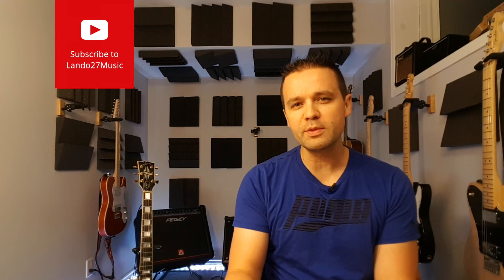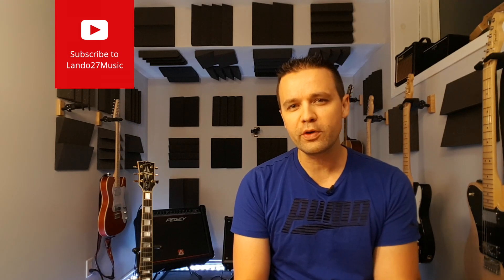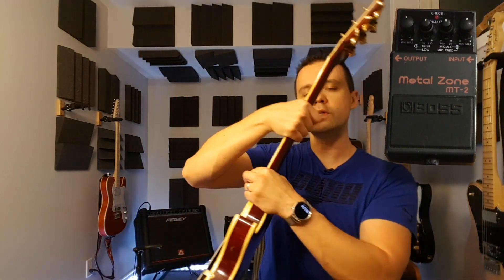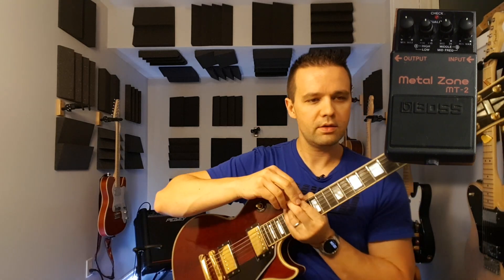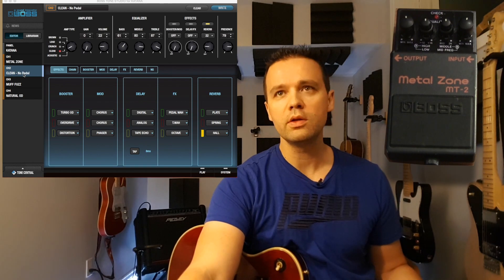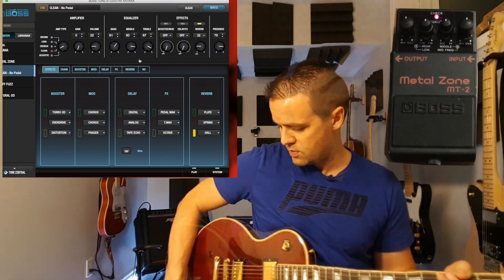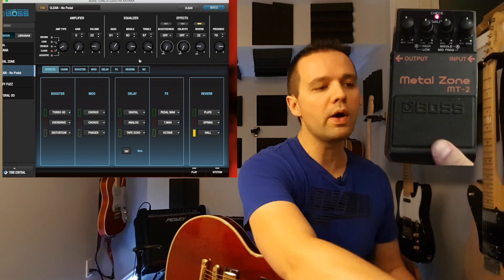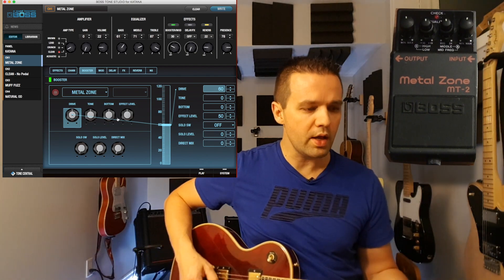BOSS Katana vs BOSS Metal Zone MT-2 Pedal - BOSS vs BOSS (Episode 5)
In this episode we are comparing the Boss MT-2 Metal Zone against the built-in Katana 100 Metal Zone FX.

The Boss Katana line of amps has a large library of built in effects. In this video series we will see how the built in FX compare with the actual pedal it is trying to recreate.